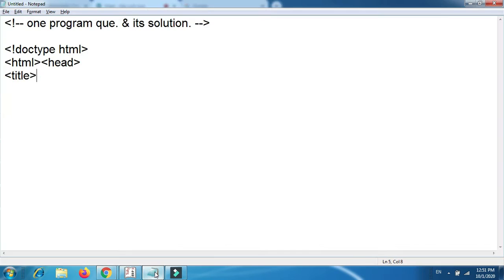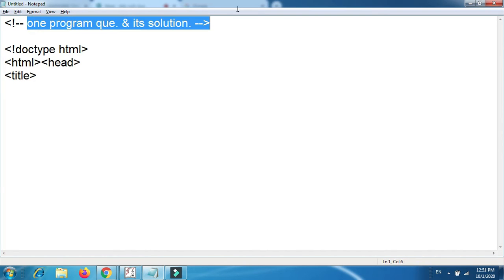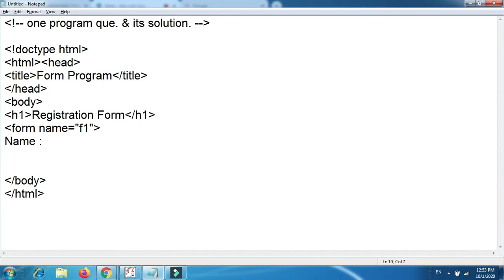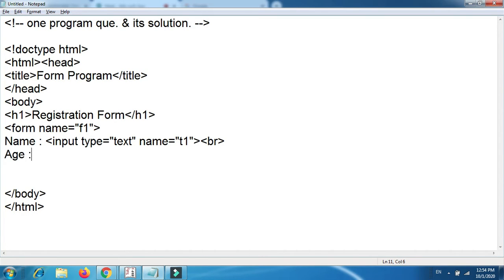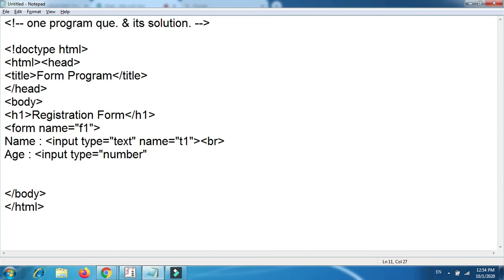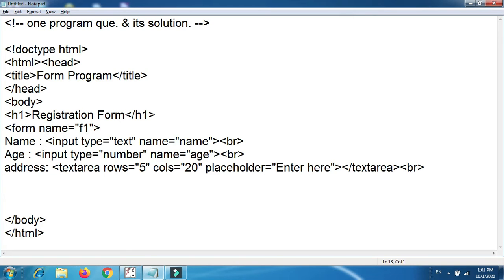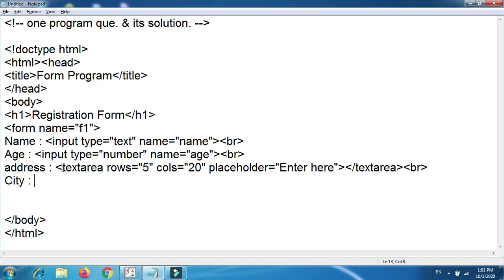HTML + CSS code & its solution | 12th I.T. class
This video include one program & its solution.

All are educational video specially designed for I.T. students or beginners, who wants to learn Information Technology concepts with practical.